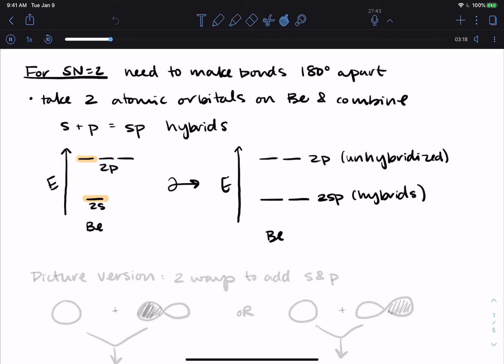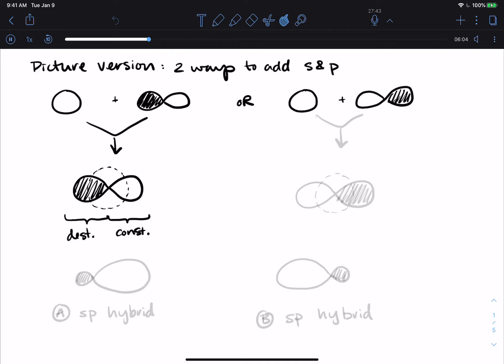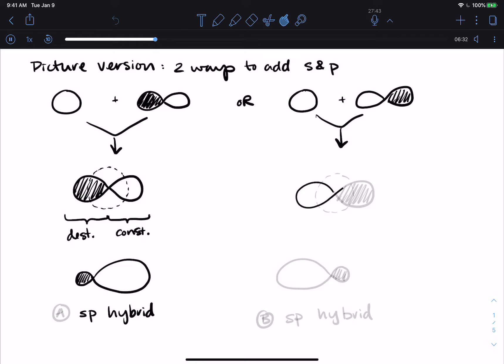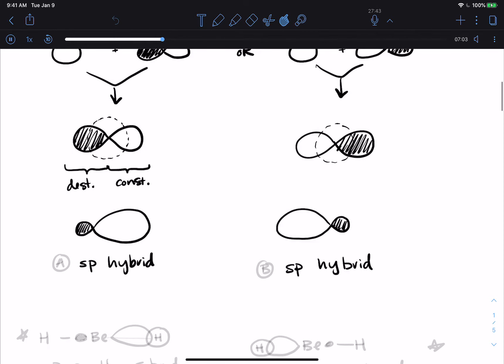Valence Bond Theory for SN2 through SN4 hybridizations | sp, sp2, sp3 hybrids (105 Module 9 Video 2)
This video walks through the most common hybridizations you'll need to use valence bond theory for a molecule where the atoms have steric numbers 2 through 4, which corresponds to hybrid orbitals sp, sp2, and sp3.